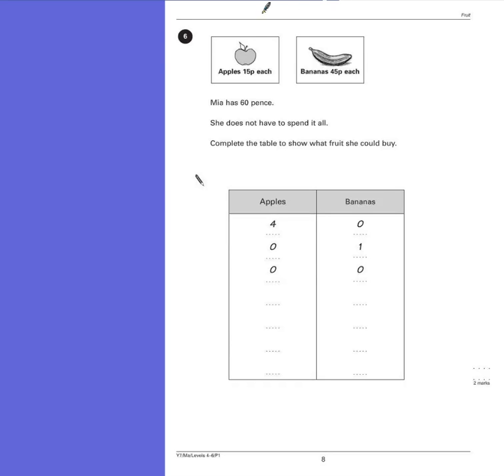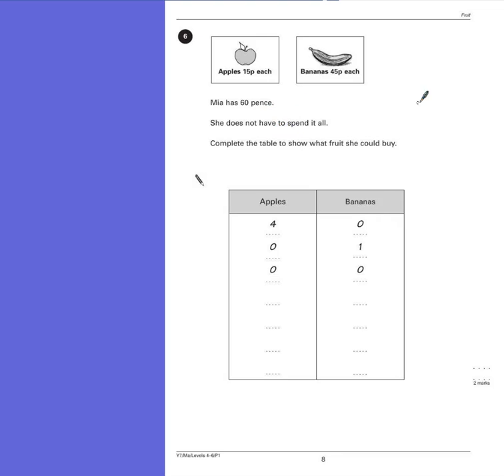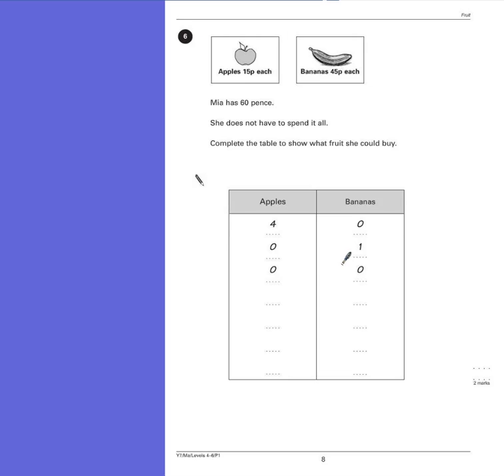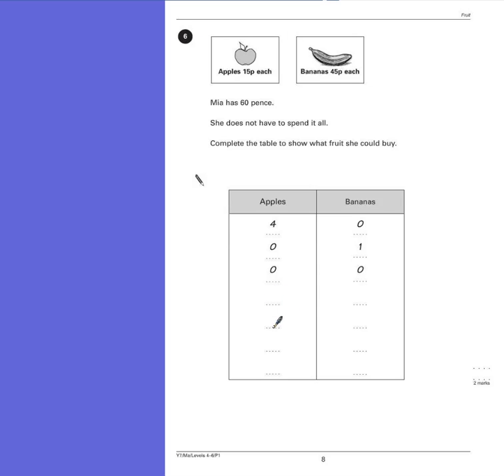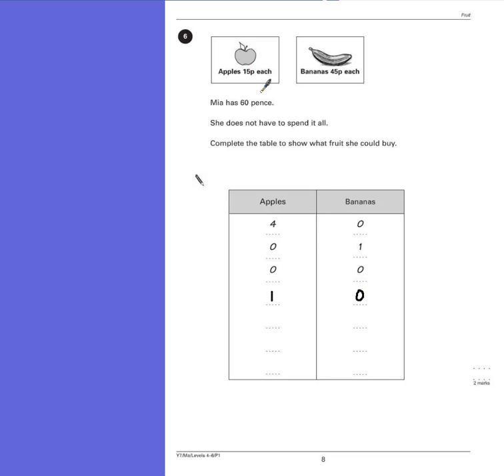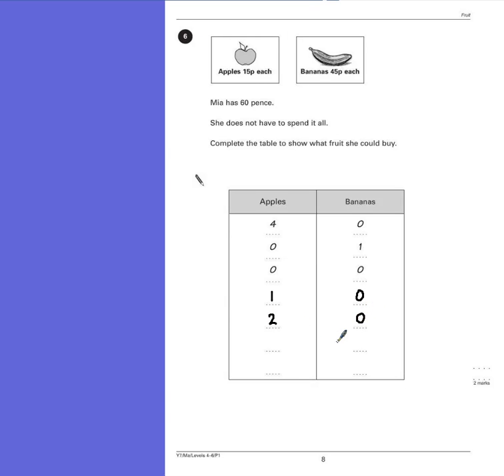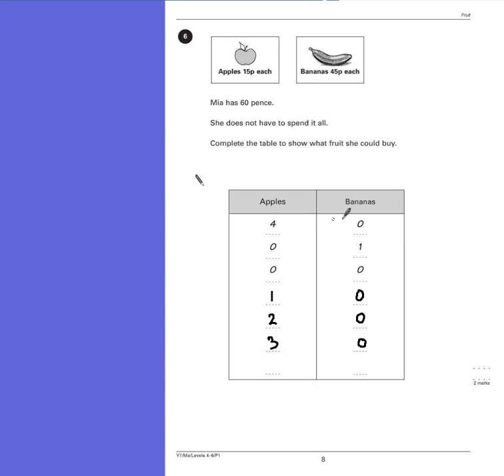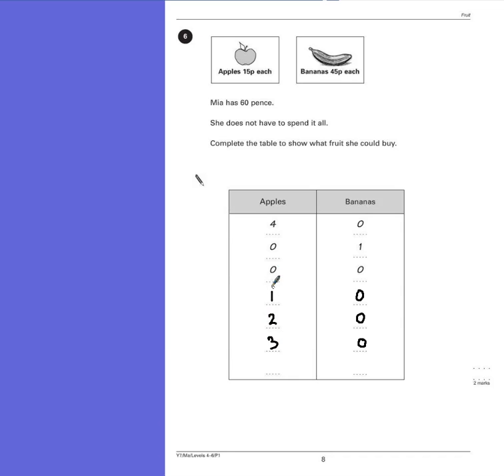PGSMaths: KS3 4-6 P1 (Year 7) Q06 - Combinations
Worked example from Key Stage 3 test paper.

Paper: KS3 Mathematics - Optional Year 7
Level: 4-6
Type: Non-Calculator